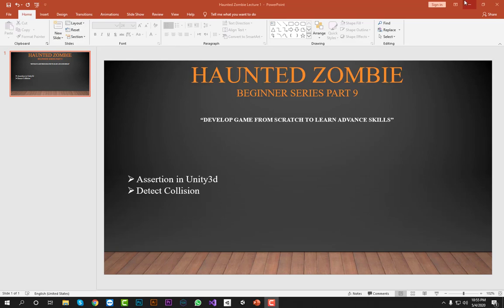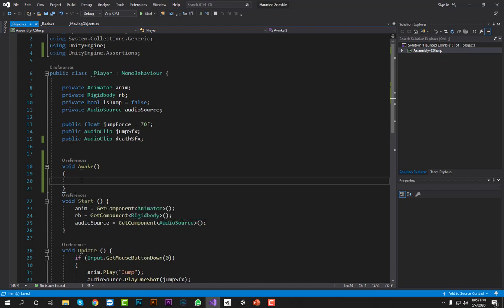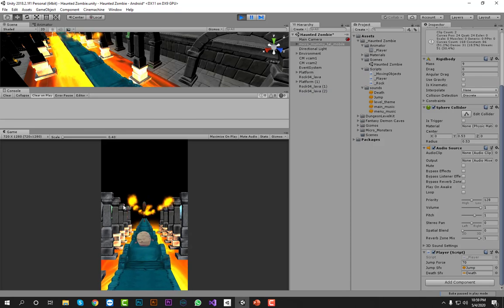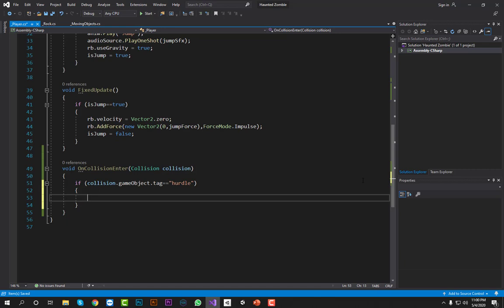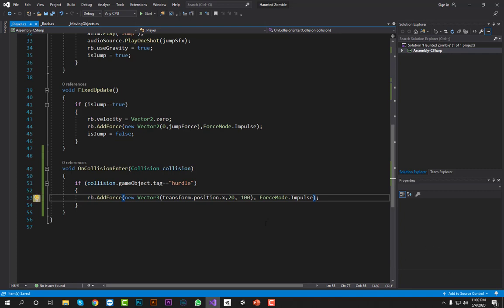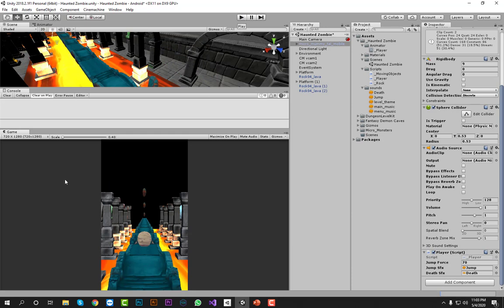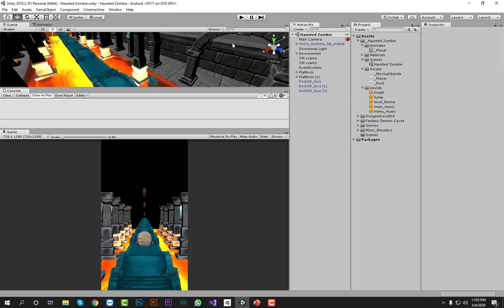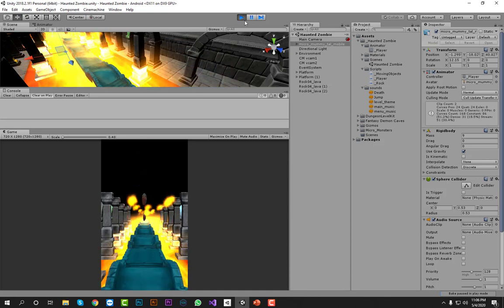Haunted Zombie Beginner Series Part 9 || How to detect collisions in C# Unity3d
How to detect collisions in C# Unity3d?
Every MonoBehaviour attached to the game object will listen for collision with other game objects in the world. ... OnCollisionEnter is called when the game object collider starts touching another game object with a collider and rigidbody attached. While colliding.
Collision detection concerns the detection of collisions between objects in the virtual environment. Primarily employed to stop objects moving through each other and the environment. Collision Detection is everywhere in computer games: between characters and characters, between characters and terrain, etc